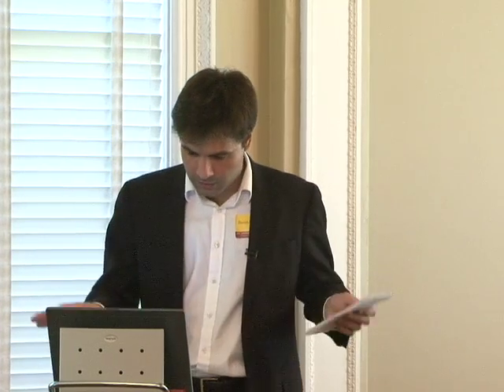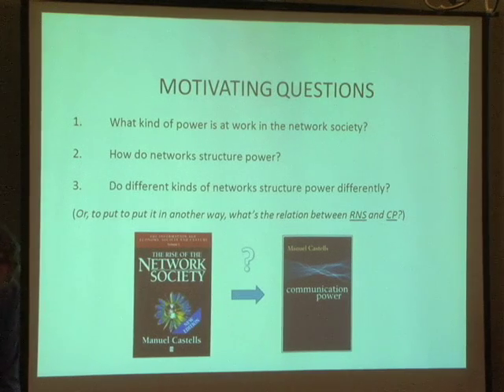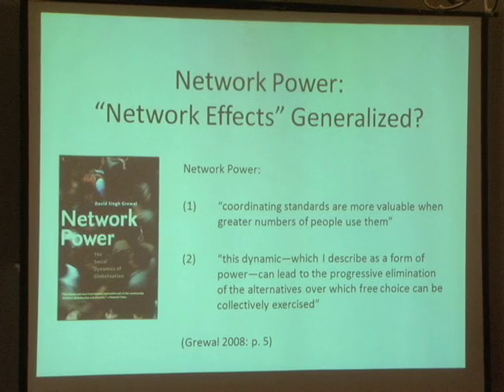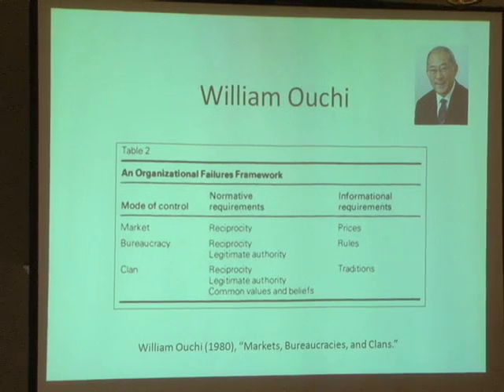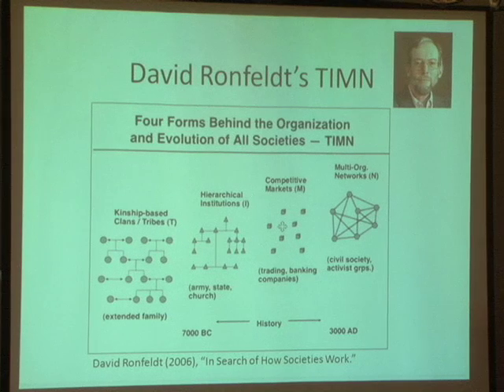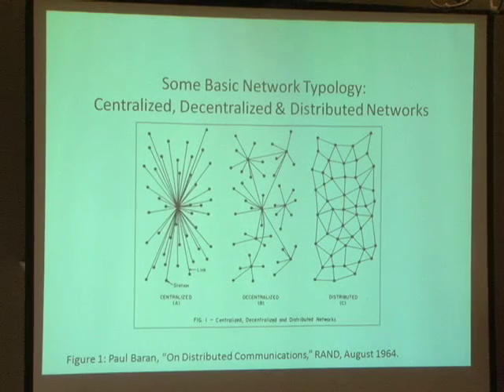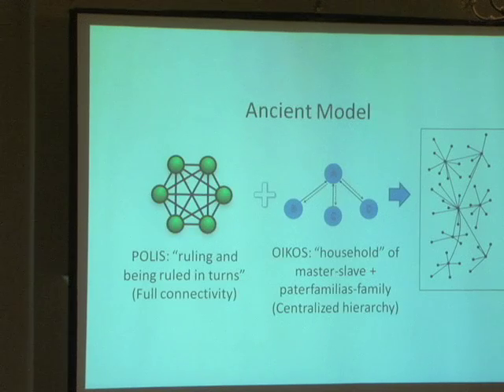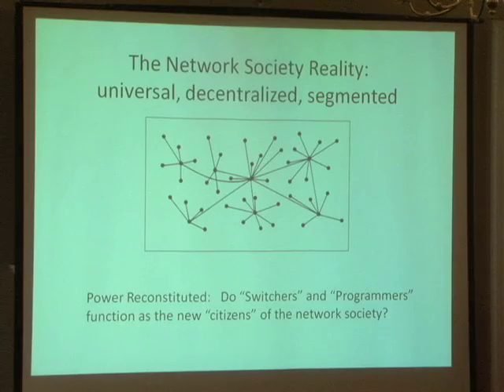Network Theories of Power - David Grewal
Feb. 20, 2010: Network Theories of Power

David Grewal, Harvard University